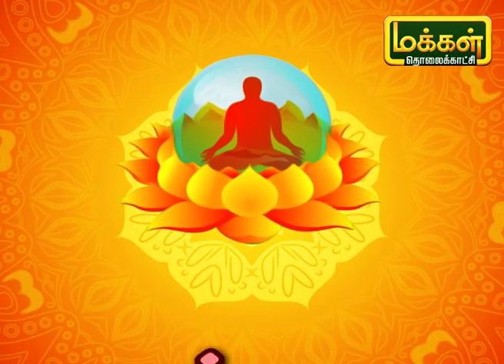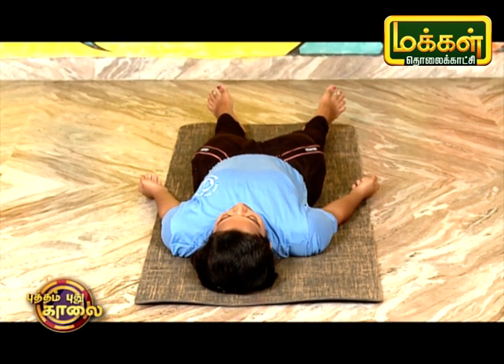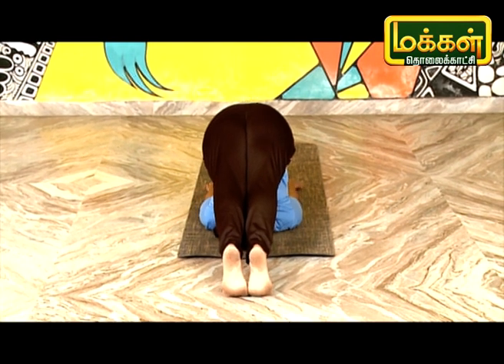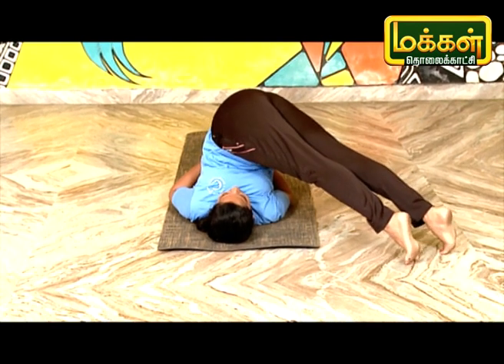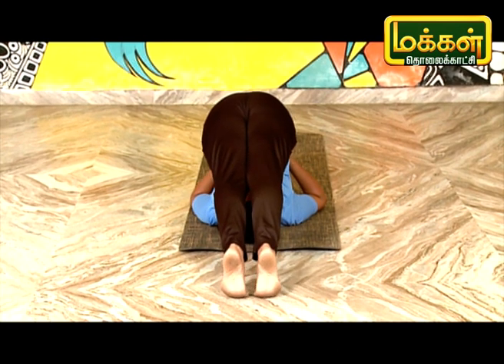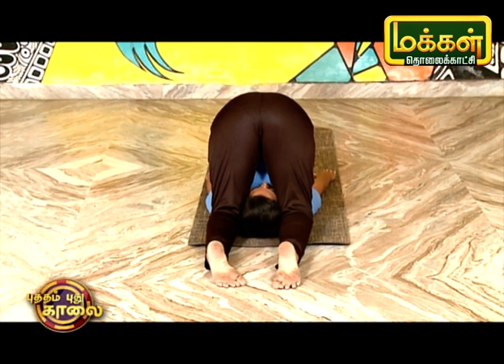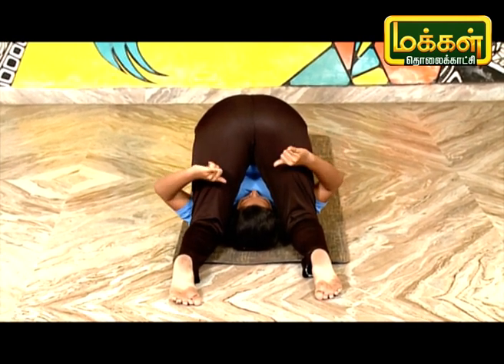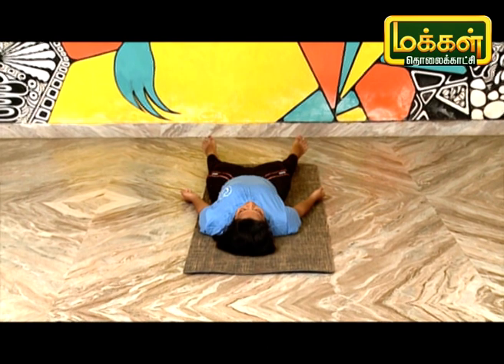நலம் வாழ | Nalam Vazha | Yoga | Fit Health | Makkal TV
மனதையும், உள்ளத்தையும் ஆரோக்கியமாகவும், தூய்மையாகவும் வைக்க உதவும் பயிற்சி தான் யோகா. வாருங்கள் யோகா பயிற்சிகள் சிலவற்றை பார்ப்போம்.